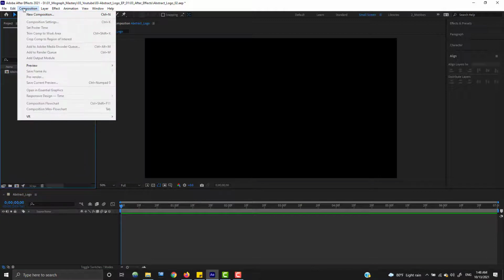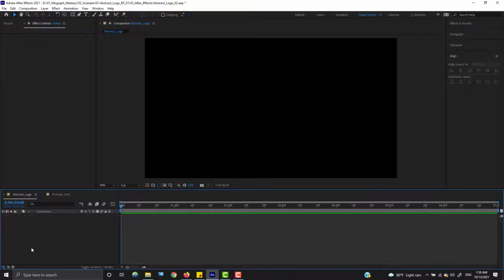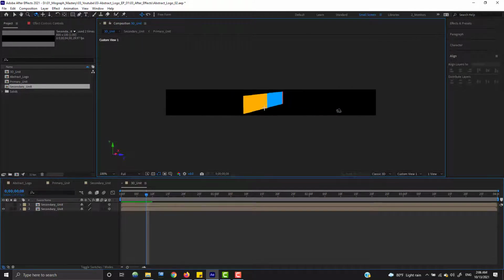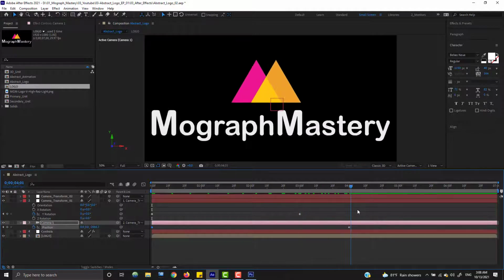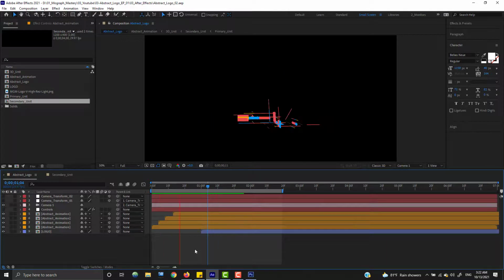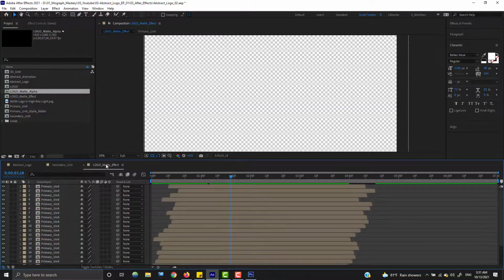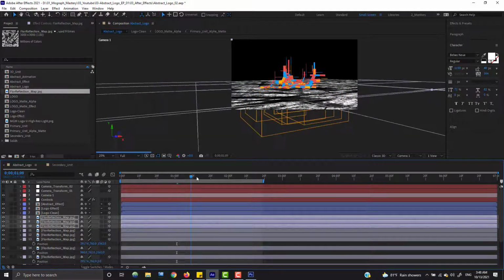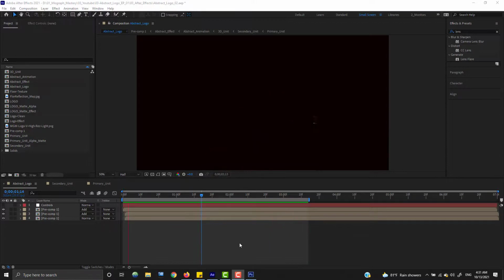Abstract Logo Intro with After Effects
This tutorial explains a cool technique to animate an abstract logo intro using Abode After Effects. It is a procedural technique that allows you to create a sophisticated effect that is easy to make changes to. Abstract effects are pretty common tasks any motion graphic artist would come across especially when animating logo and text reveals.